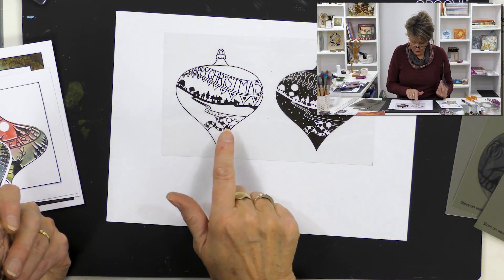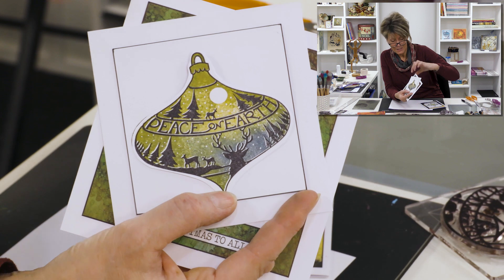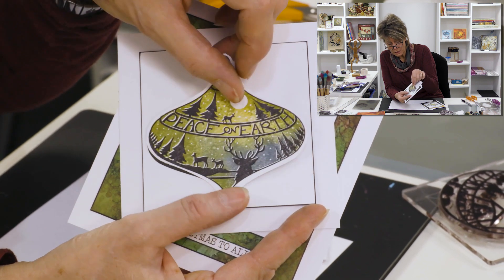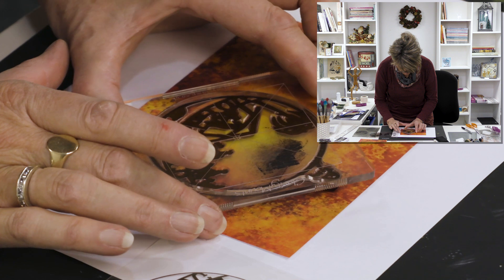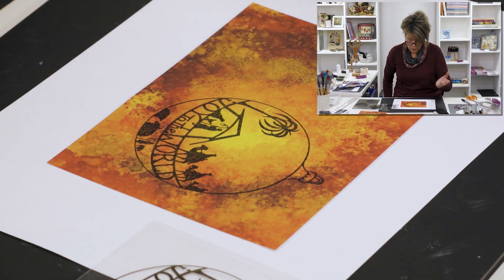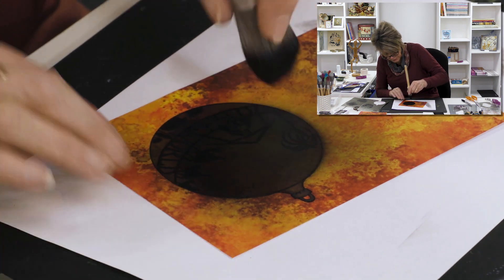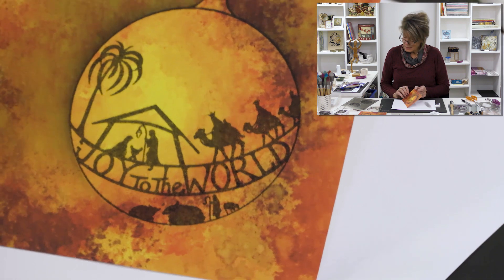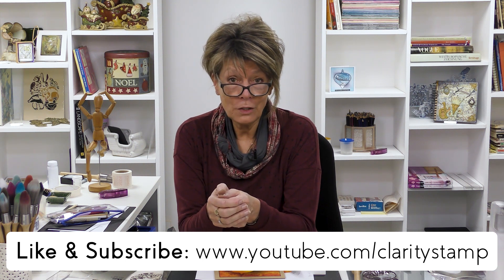Stamping How To - Seasons Greetings, Two Ways! Part 2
We take a look at the little things in life. Meaning the projects that a quick but effective as Barb masks up and gets inky with the Christmas Baubles again.

One tradition might be card making for you and Barb has a tutorial that's perfect for you down to the wire crafters.

To download the ingredients list for this video, follow the